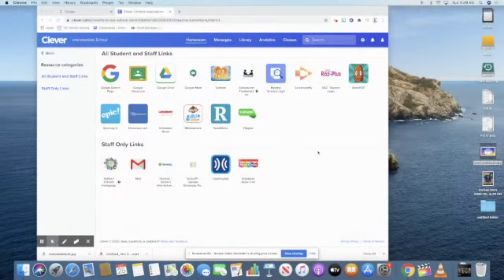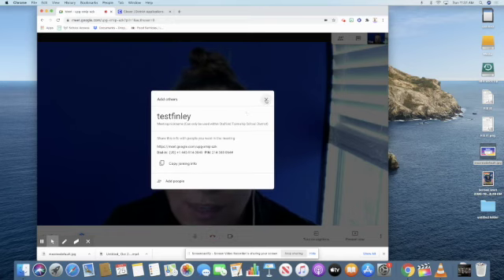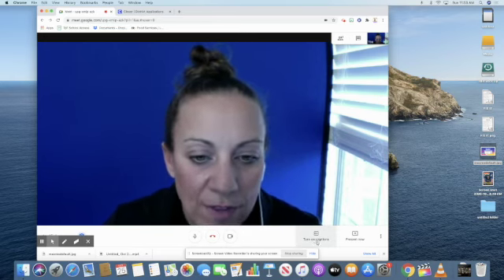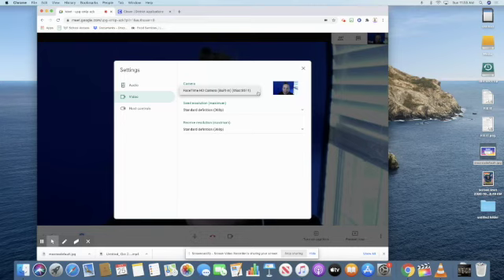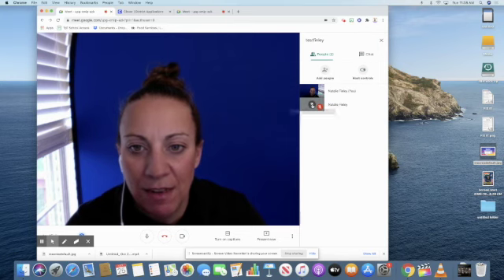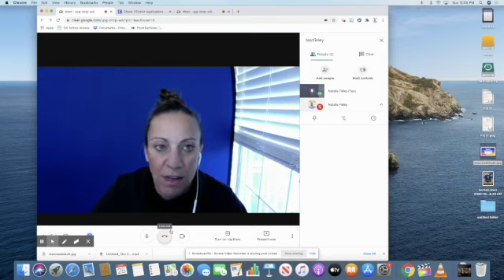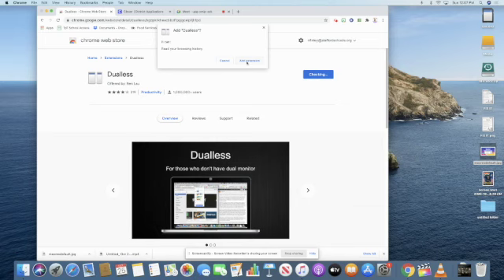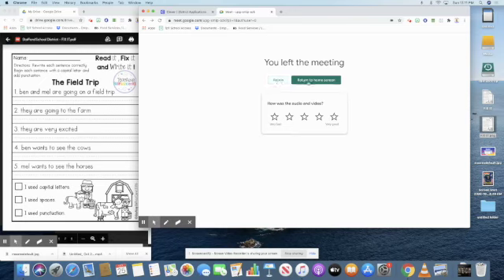Google Meet Tutorial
Google Meet